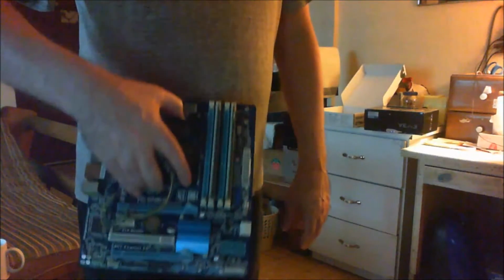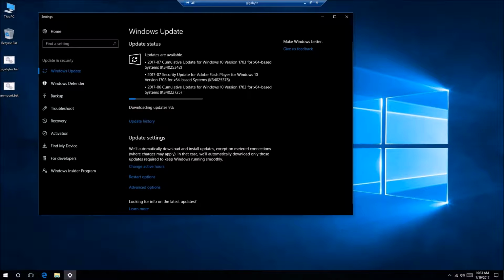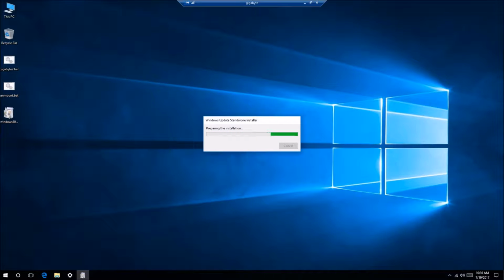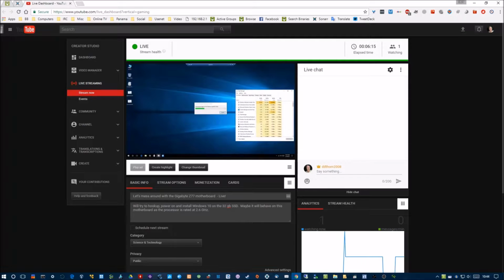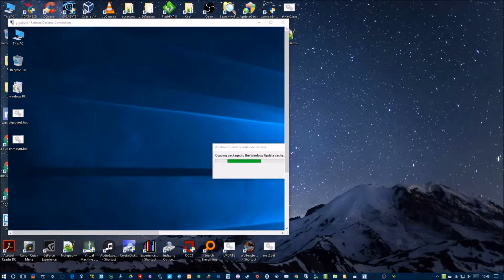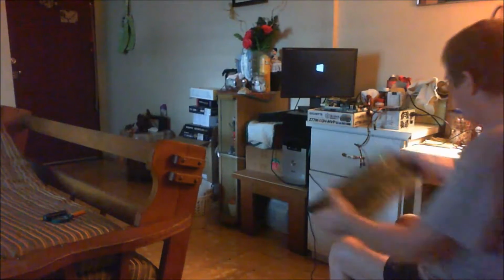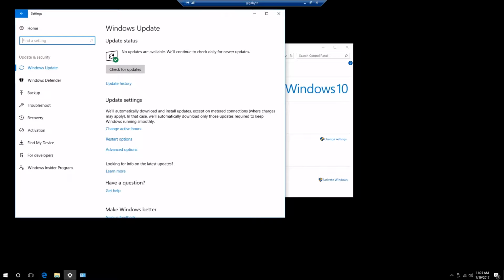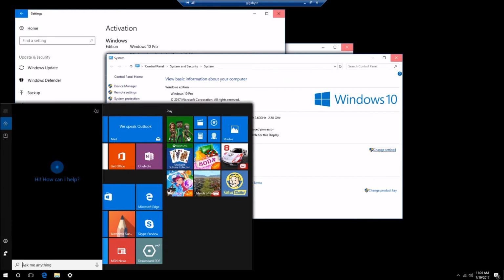Let's mess around with the Gigabyte Z77 motherboard and a certain SSD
Will try to hookup, power on and install Windows 10 on the 32 GB SSD.  Maybe it will behave on this motherboard as the processor is rated at 2.6 GHz.